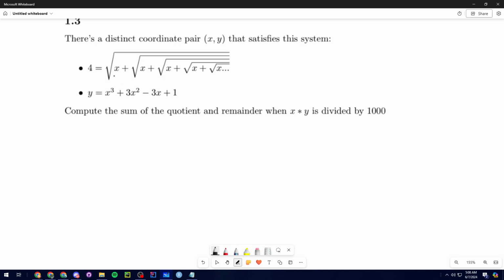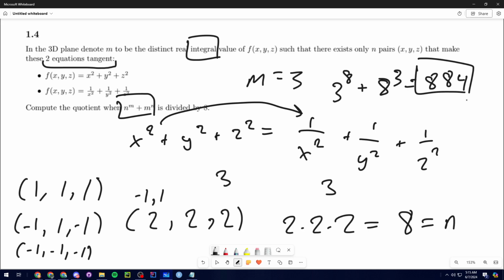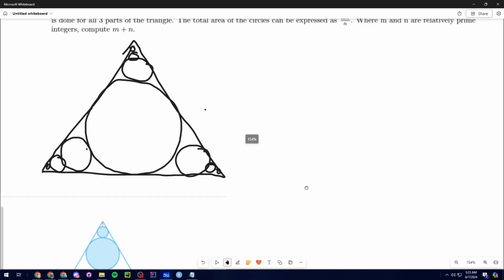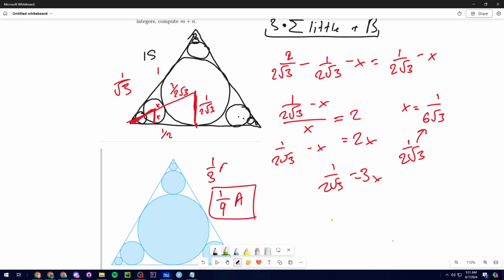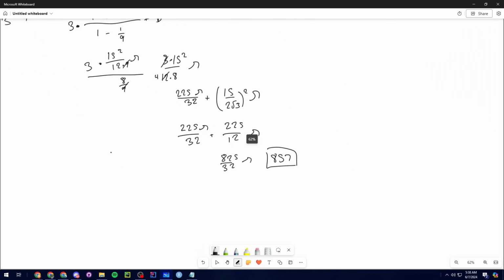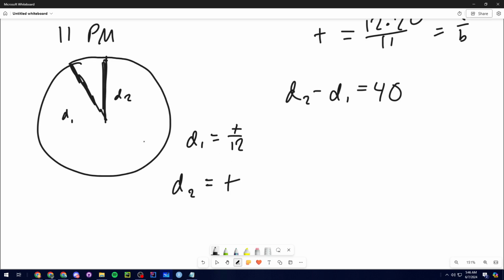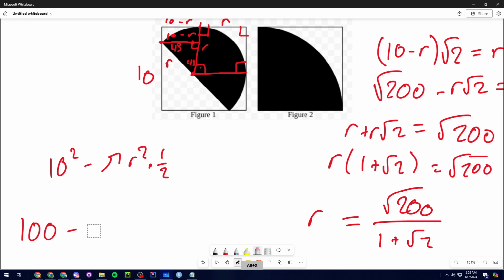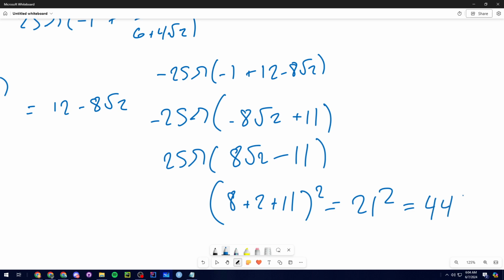Some Solutions to the 8th Grade MHS Competition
Solutions to problems 3, 4, 6, 12, 13, and 14.

Timestamps:
Problem 3: 0:00
Problem 4: 4:48
Problem 6: 9:04
Problem 12: 15:00
Problem 13: 31:48
Problem 14: 41:11, I made a small mistake by dropping a negative, and I figured that out at 51:55